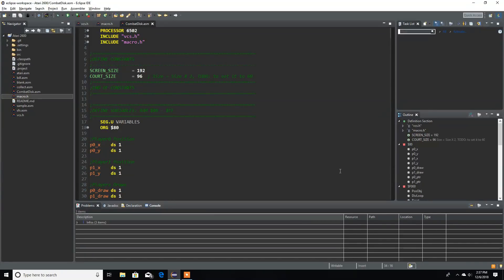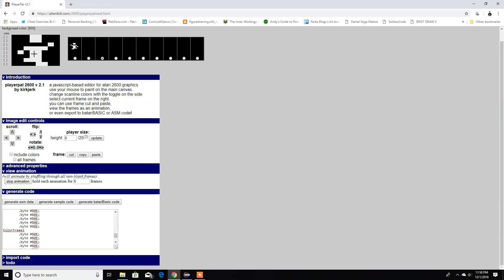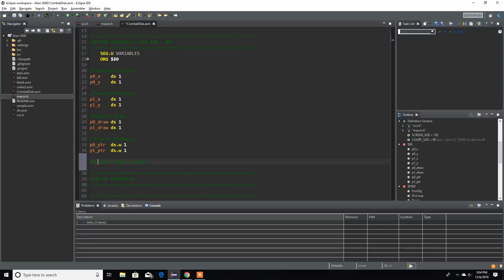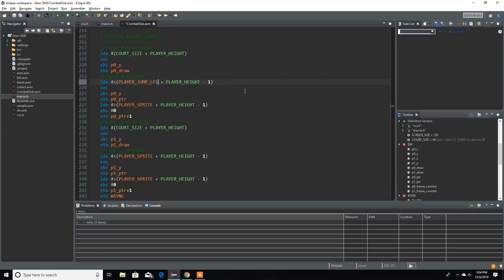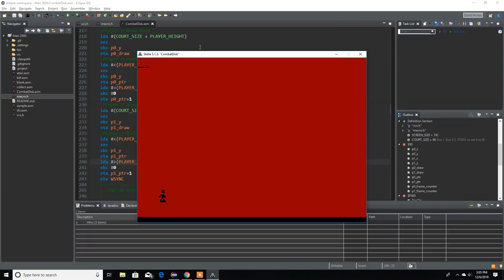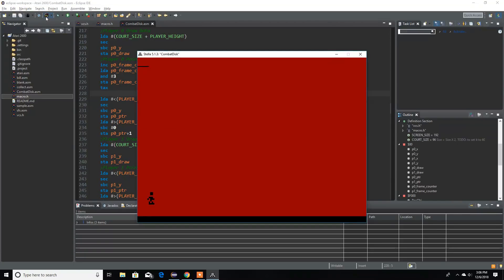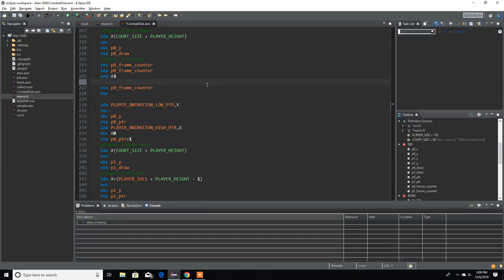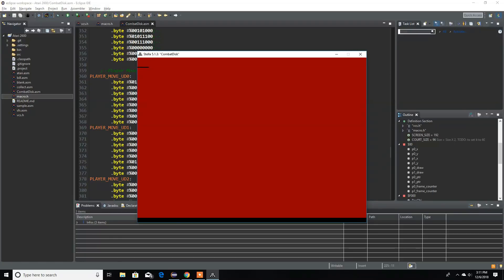Let's Make a Atari 2600 Game - Video 5: Animation Part 1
In this video we are gonna code how to animation out sprite in our game.